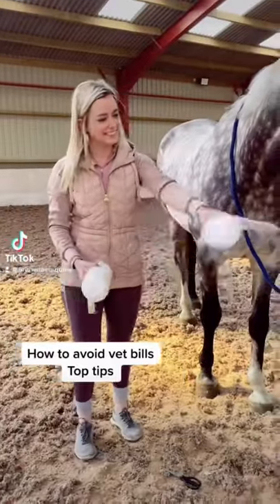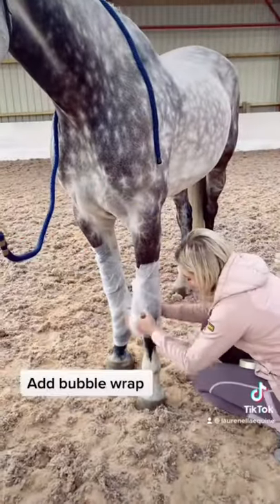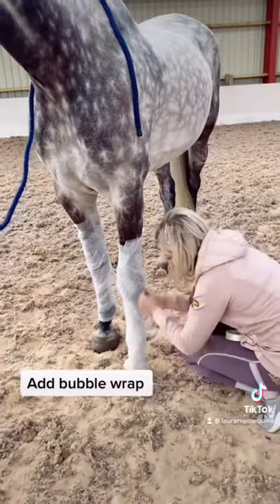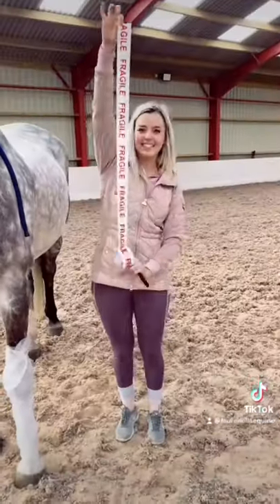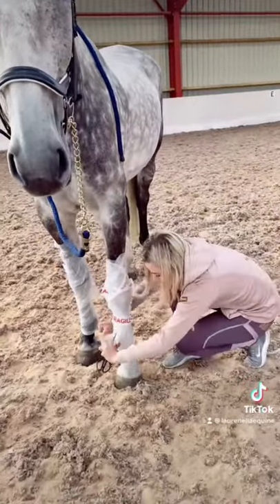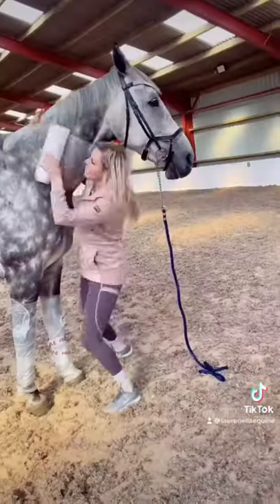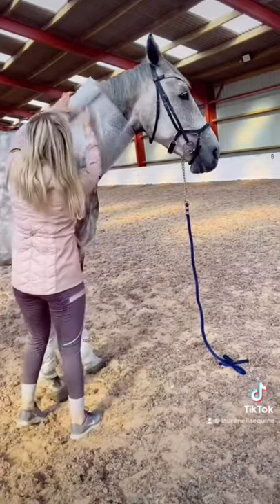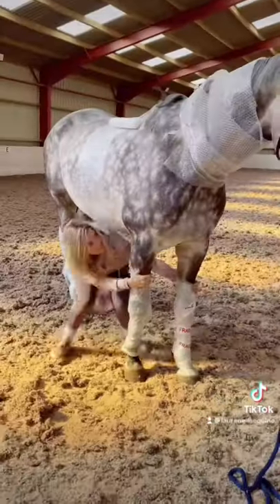How To Avoid VET Bills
Horse Hack to avoid weekly vet bills !!!
Can someone explain to me why horses are really accident prone and always need the vet?